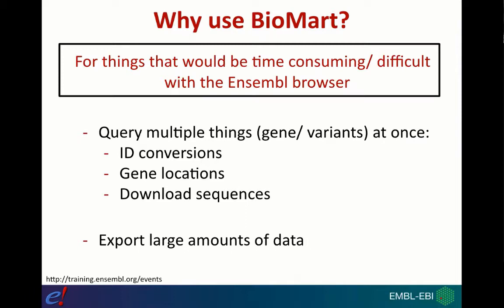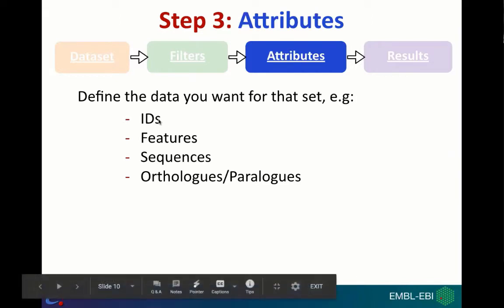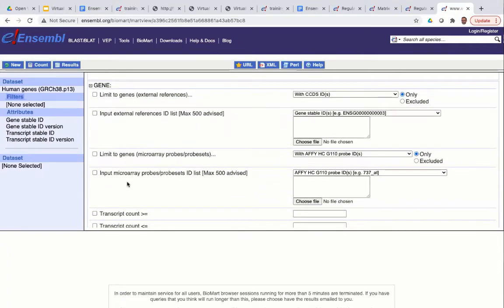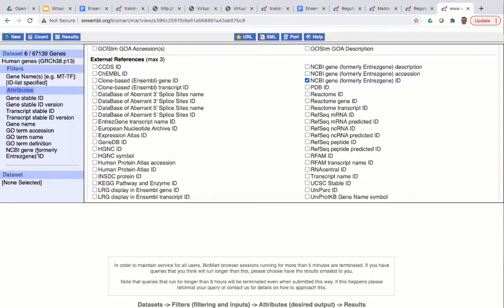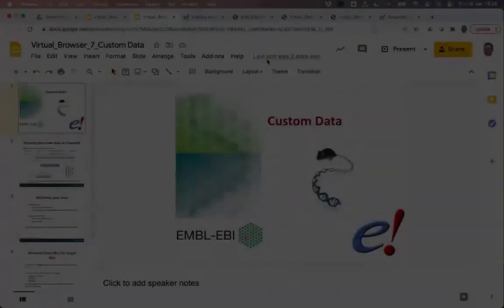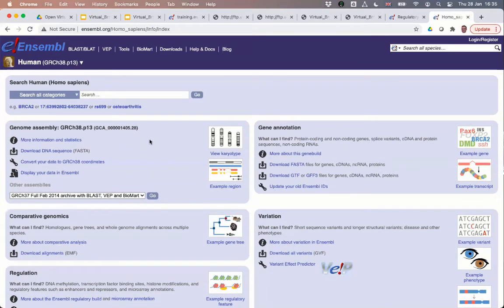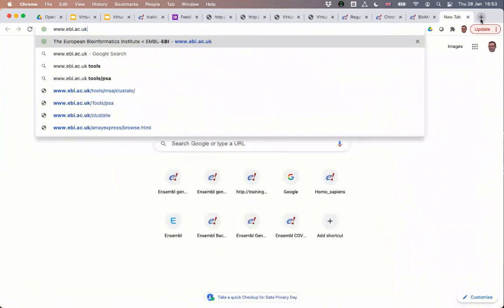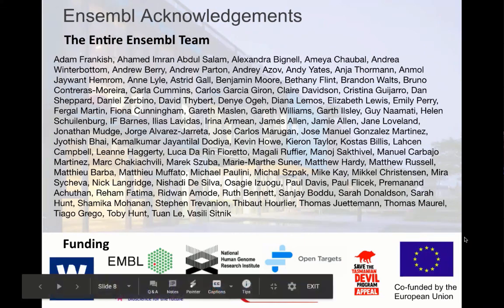Virtual Workshop - The Ensembl Genome Browser - (2021): Webinar 6 - BioMart and Data Visualisation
Introduction to the Ensembl BioMart tool and visualising custom datasets with demos. This video was recorded as part of a virtual workshop on 28th January 2021.